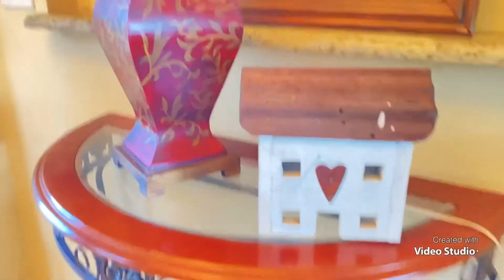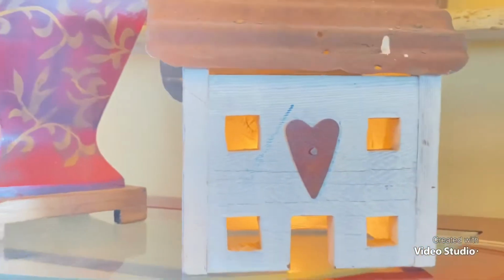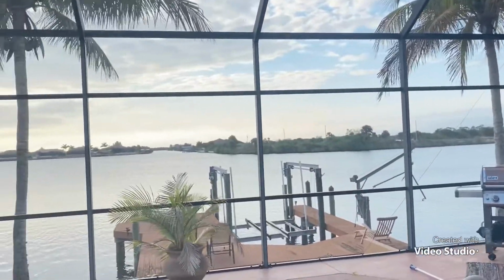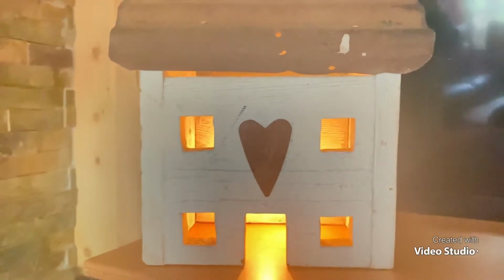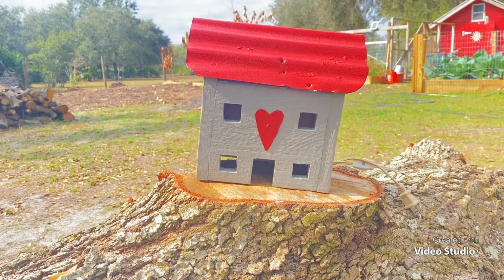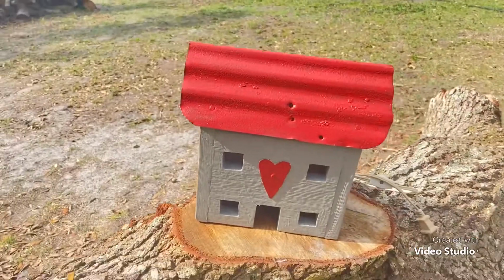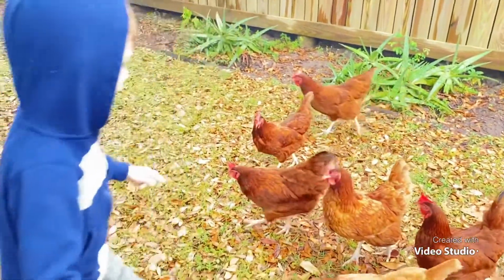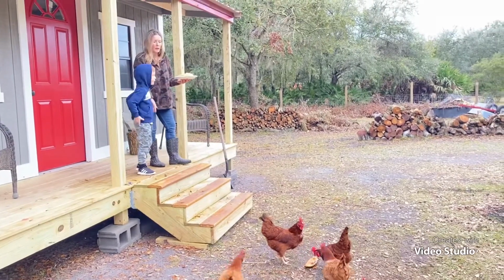Valentines Day Weekend/ Cheers❤️